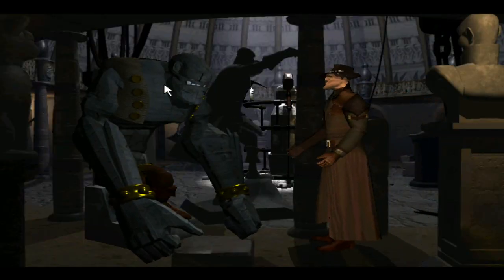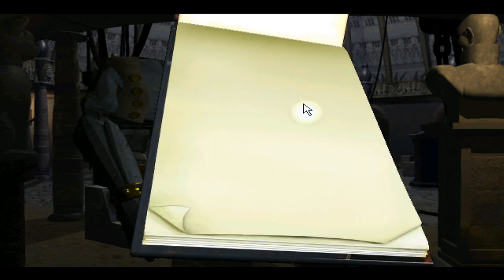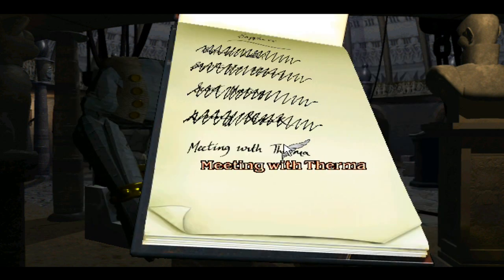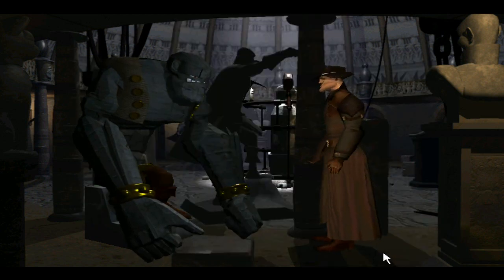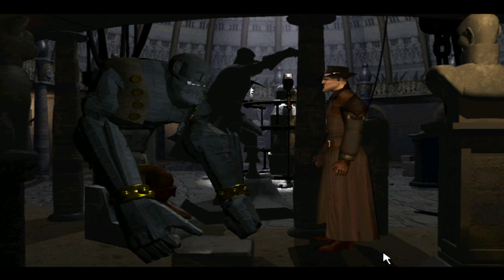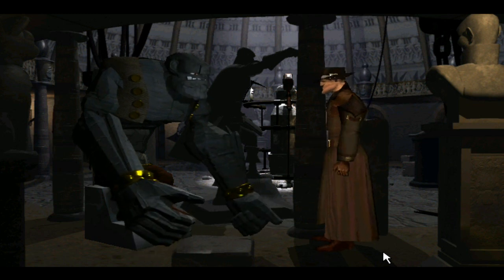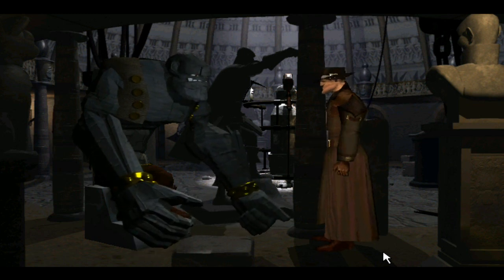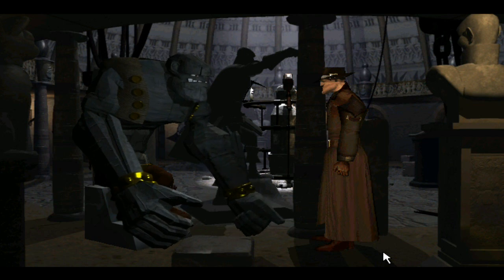Discworld Noir - Act 2.24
Malachite and Lewton go to meet with the mysterious Therma. As usual, things don't go well...

Discworld is a registered trademark of Sir Terry Pratchett & Lyn Pratchett.